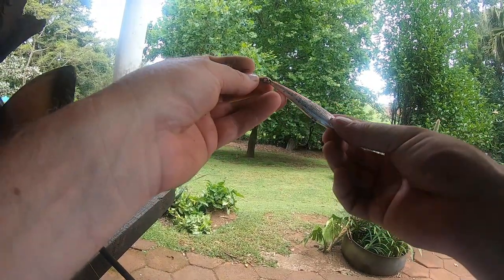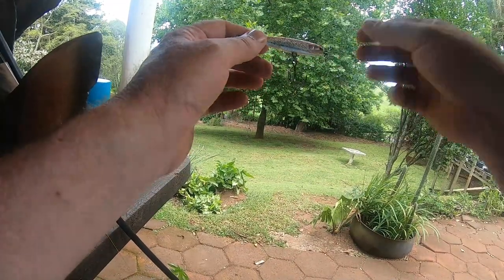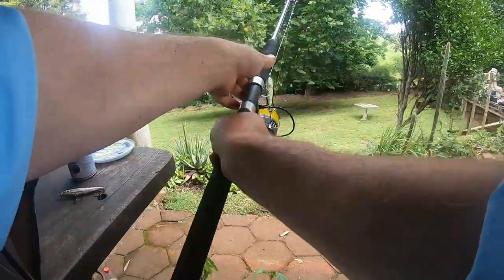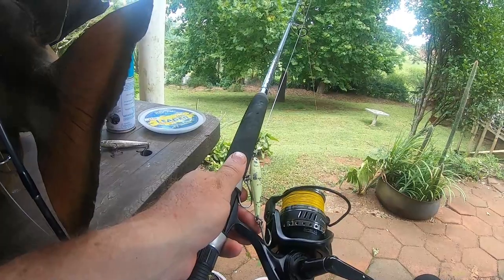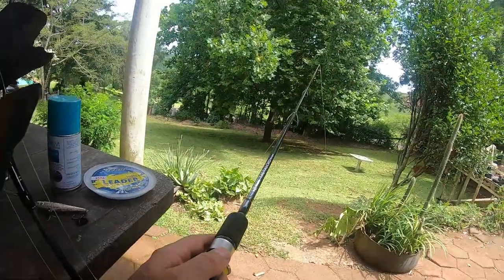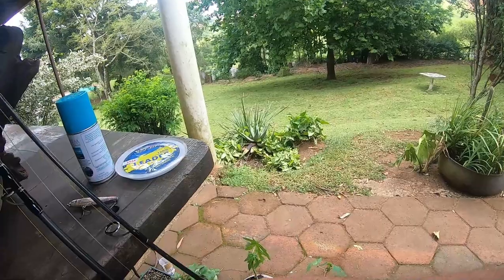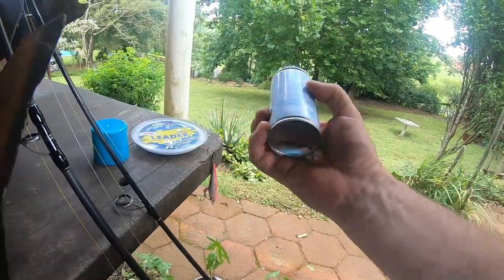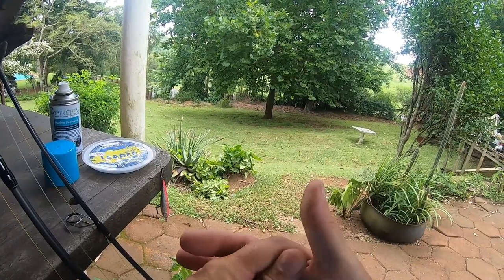Why This Lure Catches Fish... The Winglet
With the Winglets popularity ever growing we have had several requests from anglers asking how we use them and with what setups.
The Crow breaks down each aspect of the tackle used and why in this video.

Managing to sneak in a session too 🙈 . The Guys headed backline for a quick spinning session. hooking into one of the Biggest Snoek they have ever seen only to lose him after a good fight to a big Shark.

Guys the season has started and the kingfish is gale from the side and offshore, the Snoek numbers are growing. get out n get catching.

Tackle used
Okuma Metaloid rods (Flick and Slow Jigging)
Okuma Azores and Cedros reels
Boss Braid slick
Elbe Fluorocarbon
Fish Inc Winglet lures

Thanks to Fishing Addicts for the trip